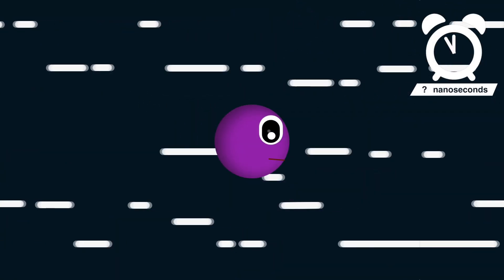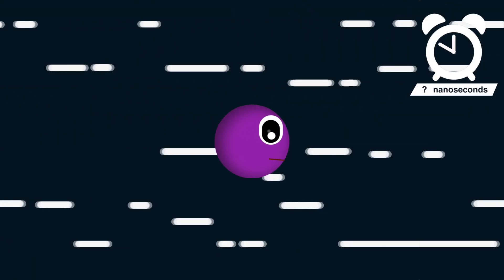Beamline for Schools 2016 - Gymnasium Hilversum